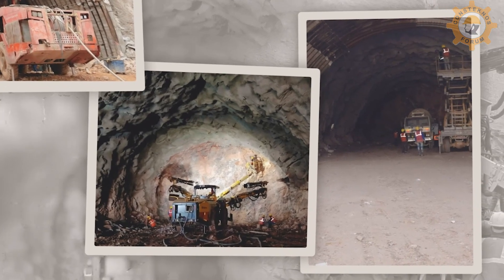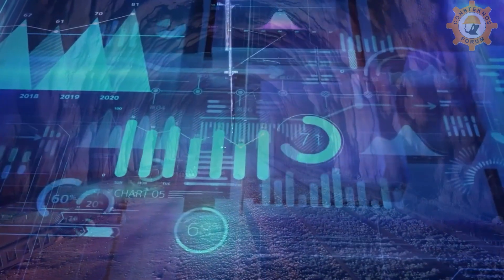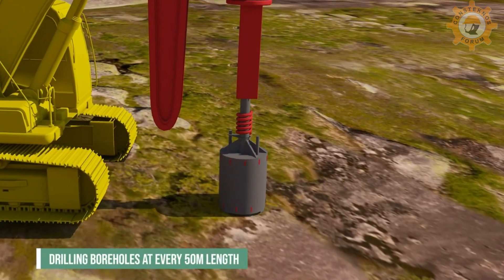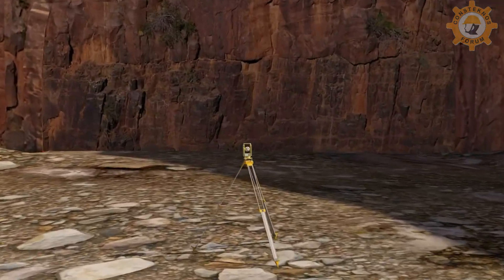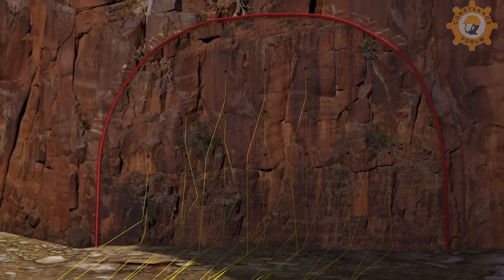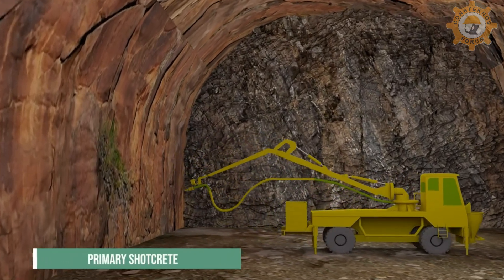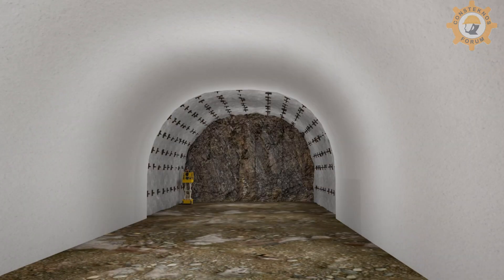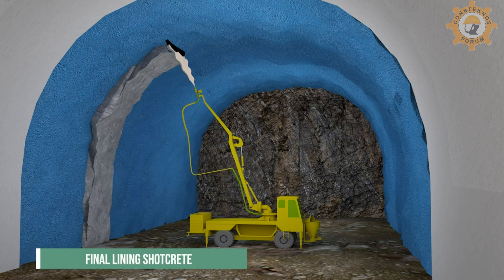of DFCCIL Rewari-Dadri Project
Tunnel Construction of DFCCIL Project. Mega Projects of DFCCIL. Project of Dedicated Fright Corridor of India. Infrastructure of India.SHOTCRETE in Kashmir Tunnels. SHOTCRETE in USBRL Tunnels. USBRL Project in Kashmir. Tunnel in Arawali Hills.

Video Chapters:
0:00 Intro